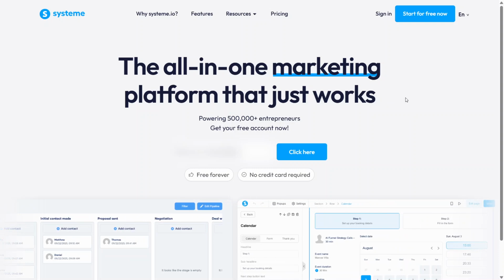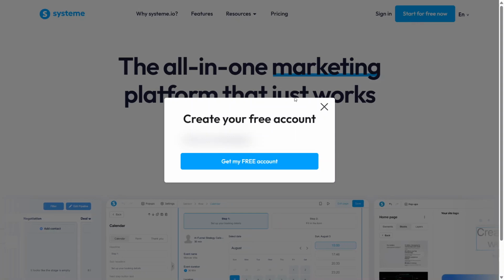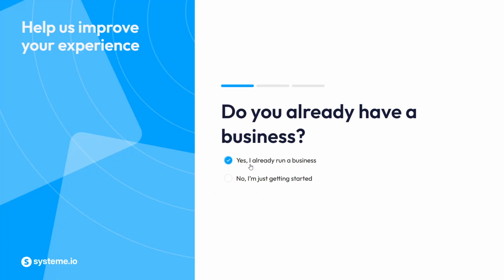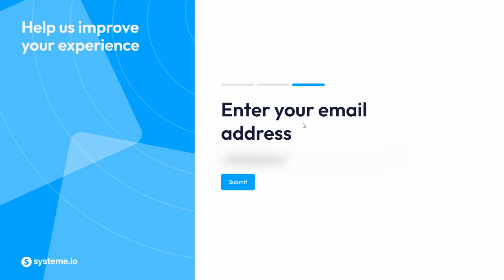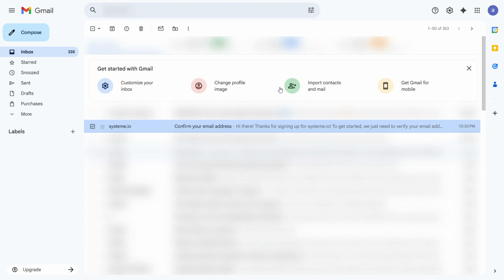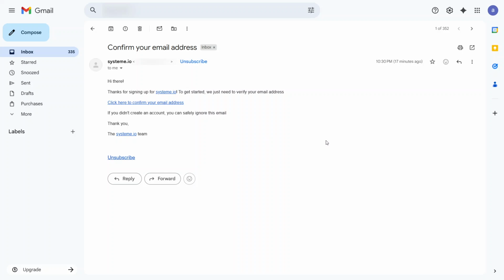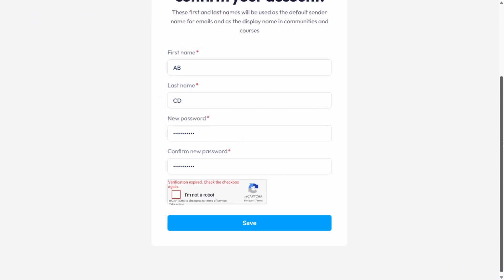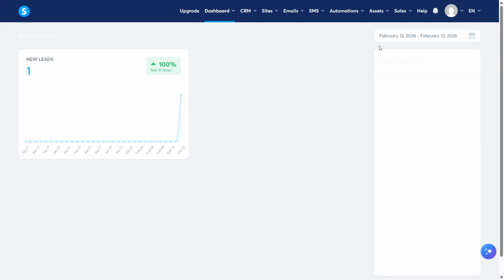How To Sign Up For A Systeme.io Free Account (2026) | Account Registration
In this video, you'll learn How to sign up for a Systeme.io free account step by step, even if you're a complete beginner. I show you the exact, updated process so you can start using Systeme.io with confidence today. We’ll cover how to create your free account, confirm your email, set up your profile, and access your main dashboard without getting lost in the settings. You’ll see exactly what to click, what to skip, and how to avoid common mistakes that slow new users down. By the end, you’ll be ready to start building funnels, email campaigns, and simple websites using only the free tools. Follow along in real time and pause whenever you need, so you don’t miss any important steps.